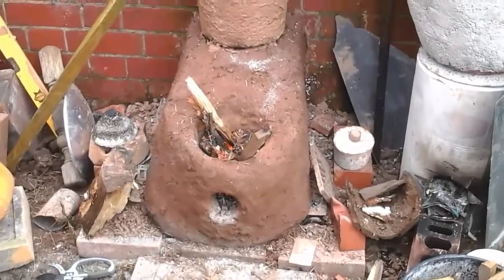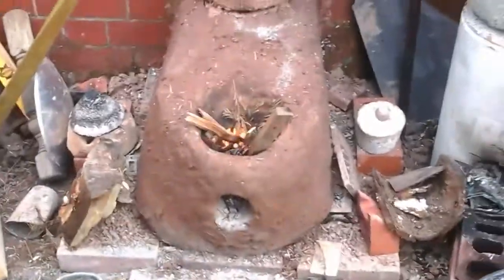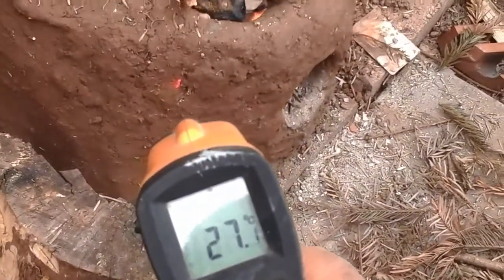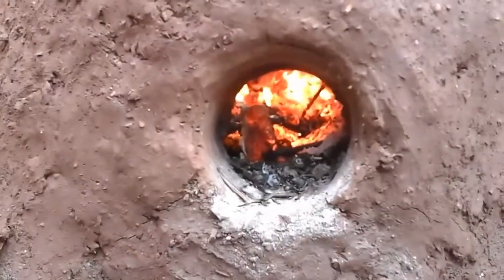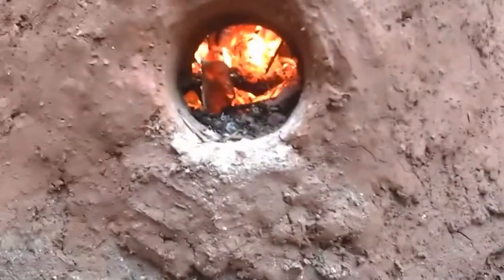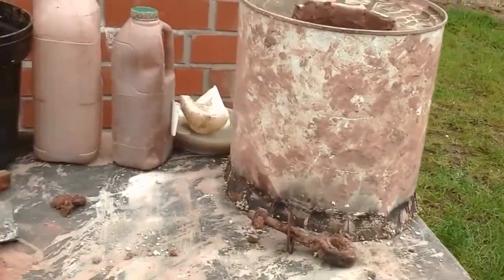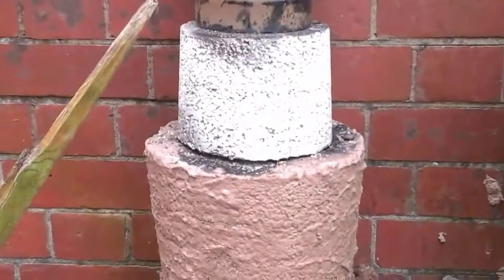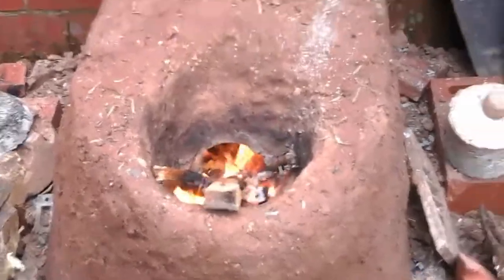Rocket stove in UK using clay perlite and cement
Quick look at a rocket stove build in Wales, UK, using perlite, clay and cement